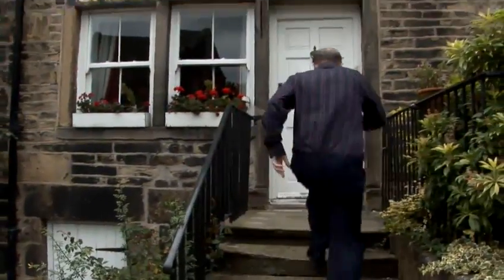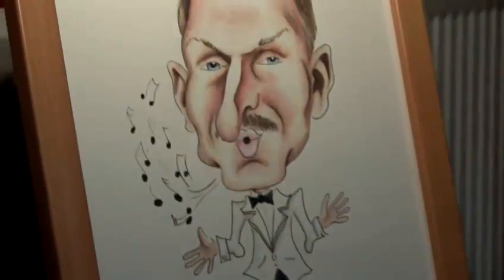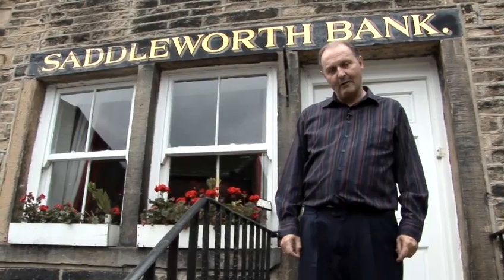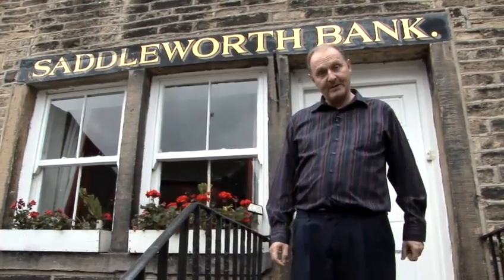How To Whistling Loudly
Looking for a educational resource on How To Learn Whistling Loud? This suitable short video explains precisely how it's done, and will help you get good at whistling. Enjoy this advice video from the world's most comprehensive library of free factual video content online.